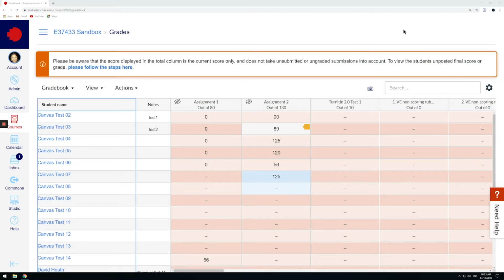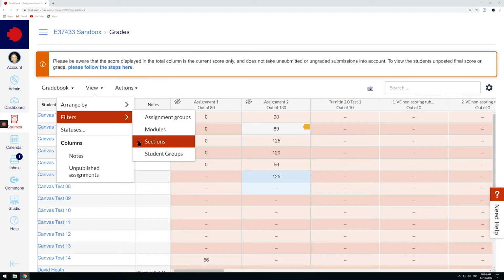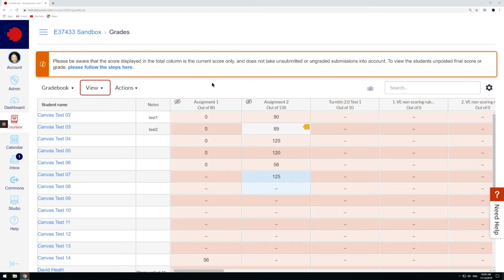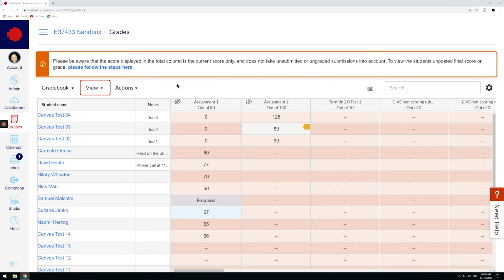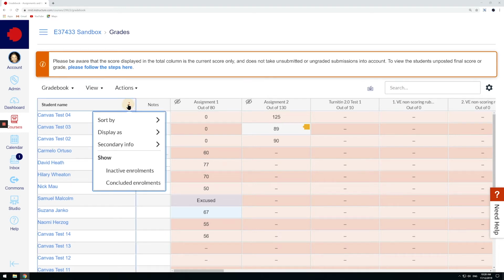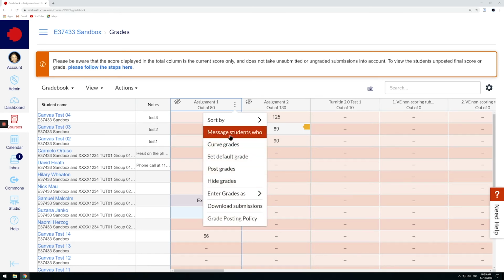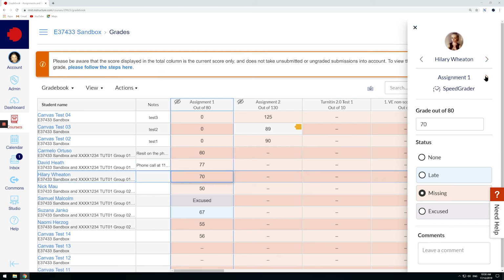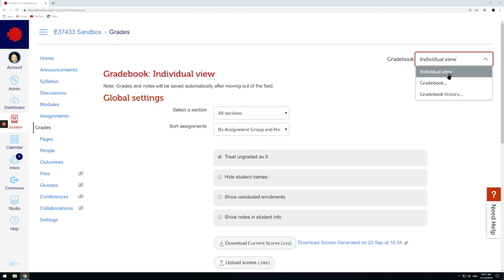New Gradebook for Canvas - What's changed and using the New Gradebook